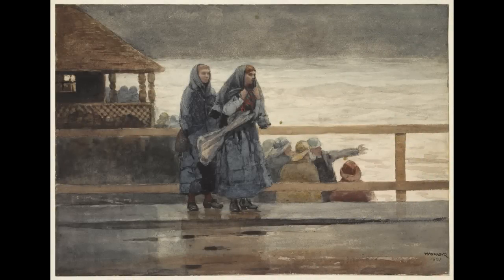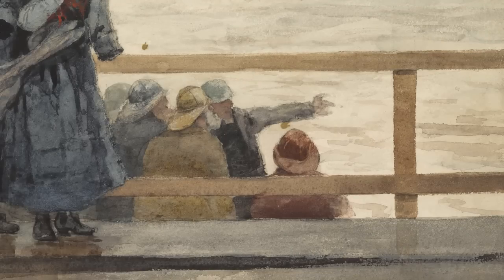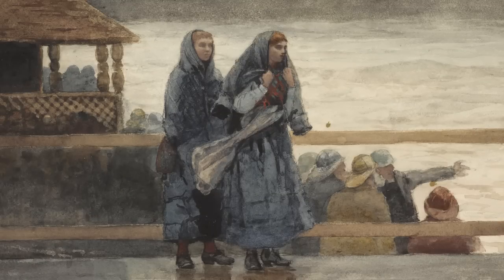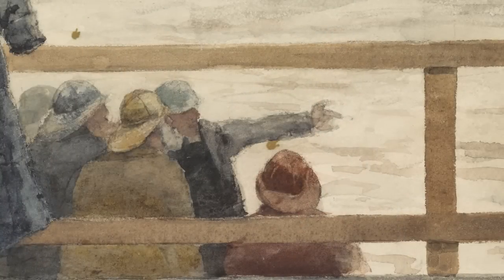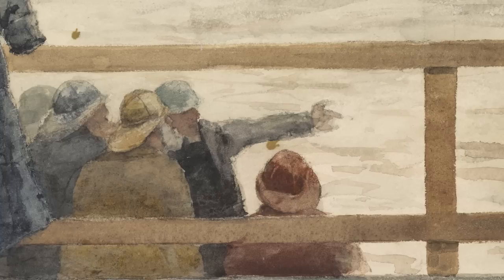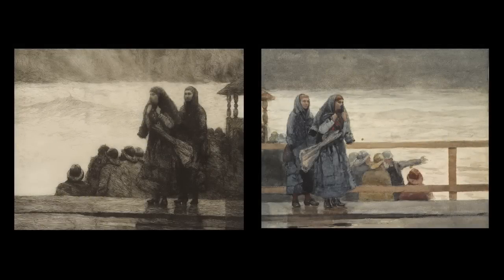Winslow Homer, Perils of the Sea, 1888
Perils of the Sea

1881
Watercolor over graphite on cream wove paper
14 5/8 x 20 15/16 in. (37.1 x 53.2 cm)
1955.774
Sterling and Francine Clark Art Institute, Williamstown, Massachusetts, U.S.A.

In 1881--82, Homer lived in the English fishing village of Cullercoats, near Tynemouth on the North Sea. Homer concentrated on watercolors while in the region, primarily depicting the working lives of the people of the fishing community. Composed in the studio from various sketches, Perils of the Sea portrays a group gathered at the Volunteer Life Brigade's Look Out House. Homer derived the title from the refrain of a contemporary hymn, "Eternal Father, Strong to Save": "O hear us when we cry to Thee/for those in peril on the sea." Along with the title and the setting, the direction of the figures' faces suggests danger just offshore. Yet Homer focuses on the observers, particularly on the two women, and not on the object of their attention. The subdued browns and blue-grays augment the solemn atmosphere, although Homer added a detail of bright red in the center—a characteristic practice of the artist—in the shawl of the woman at right. Seven years after completing the watercolor, Homer made an etching of Perils of the Sea. Using a dense profusion of lines to reproduce the scene, the artist altered details and allowed the natural reversal of the printing process to take place. He removed the railing behind the women and eliminated the pointing arm of one of the men. The print's composition forms a stronger diagonal from the upper right to the lower left than in the watercolor, accentuating the separation of the human figures from the open expanse of the sea. Homer included two remarques: small images of an anchor and a sailor's head in the lower margin; extra details of this kind were often added to a plate as a popular marketing device during the etching revival. Of the eight etchings Homer completed in the 1880s, seven were scenes relating to the sea, and three were taken from paintings made during his stay in Cullercoats. Homer clearly felt that Perils of the Sea represented a theme to which a wide audience would respond. Clark bought the watercolor nearly a decade after the etching, taking advantage of a rare opportunity to bring the two versions together.

—Susannah Maurer, graduate intern for Winslow Homer: Making Art, Making History and member of the Class of 2006, Graduate Program in the History of Art co-sponsored by Williams College and the Sterling and Francine Clark Art Institute